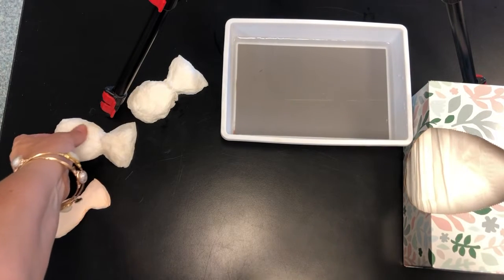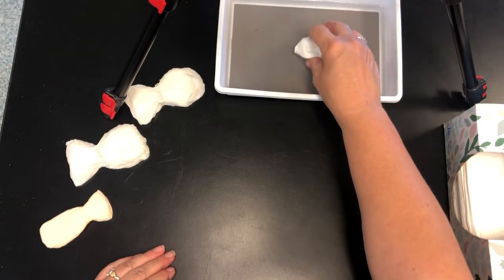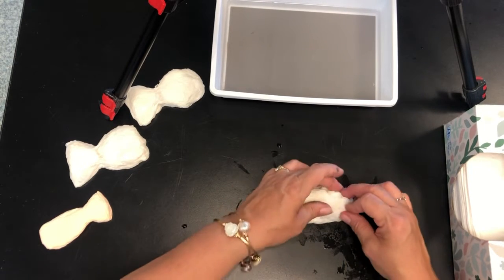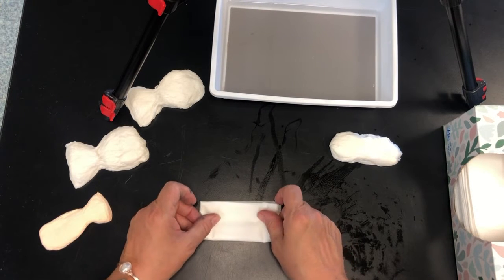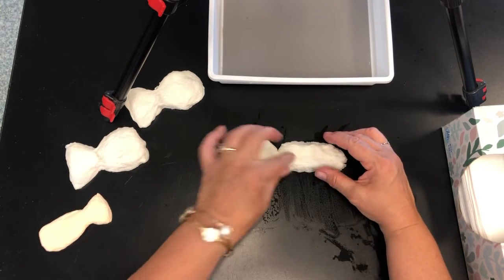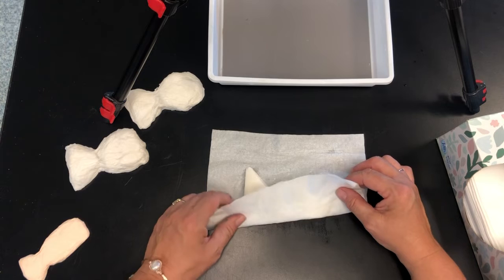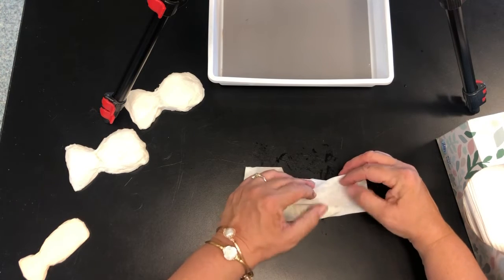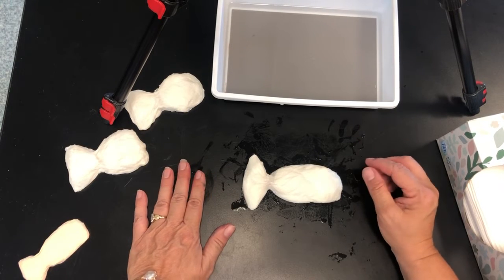Sculpting Tissue Fish